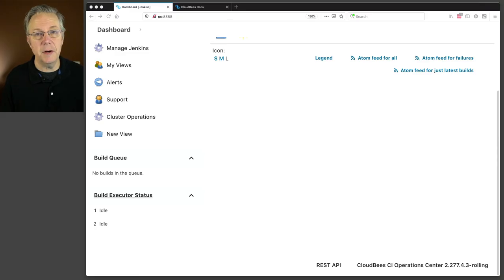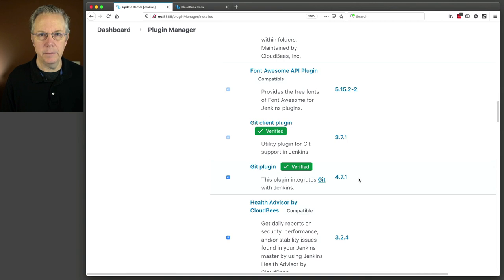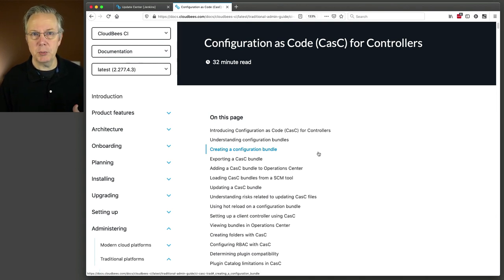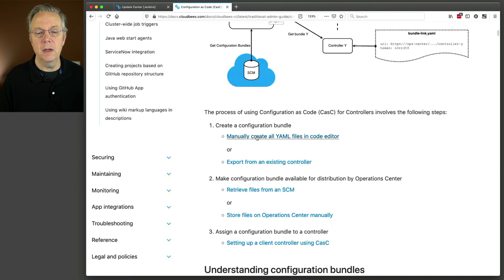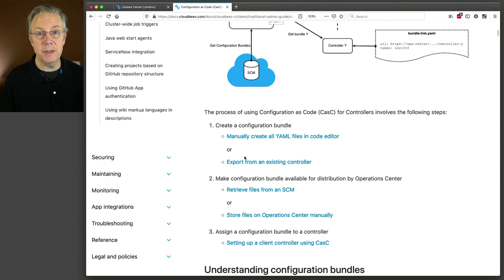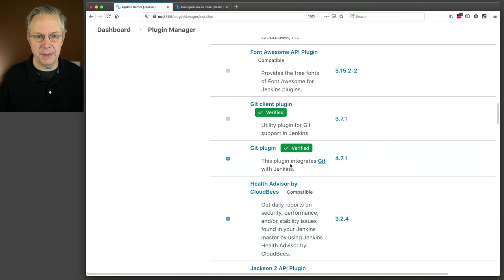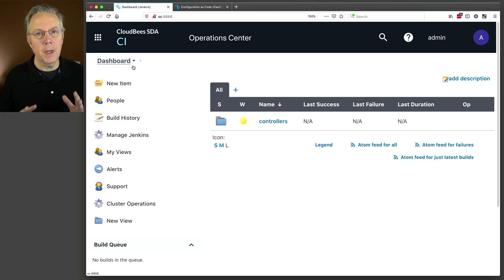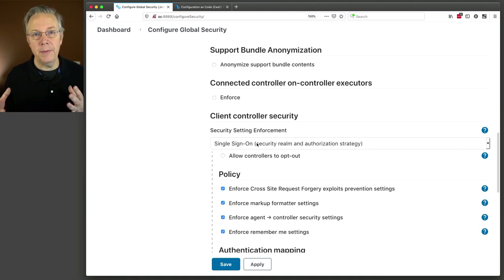Introduction to Configuration as Code (CasC) for CloudBees CI on traditional platforms (Part 1)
Timecodes ⏱:

00:00 Introduction
00:14 Overview
01:12 Review Operations Center configuration
02:08 Review Configuration as Code documentation
05:44 Review Client Controller cc1 current state
06:50 Review Global Security settings on Operations Center
07:38 Conclusion